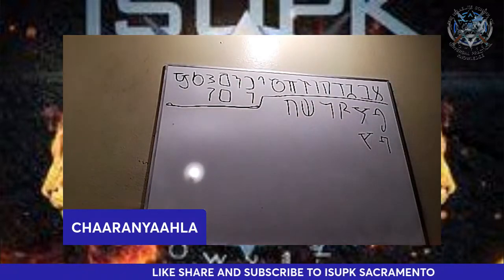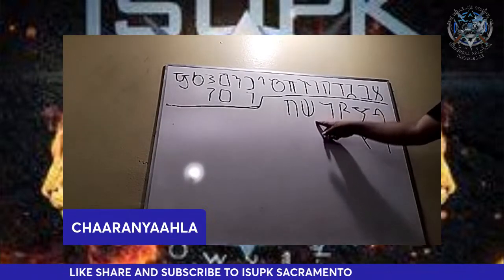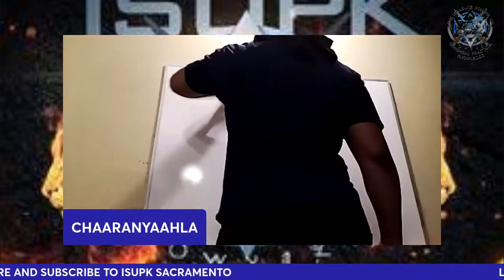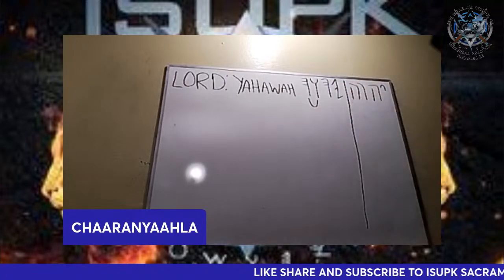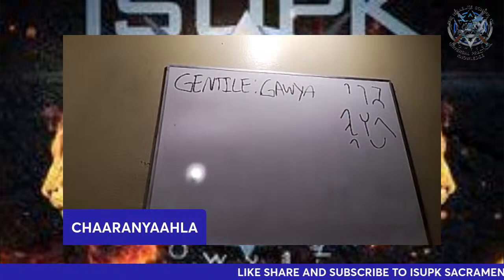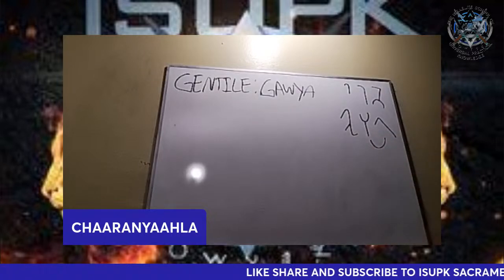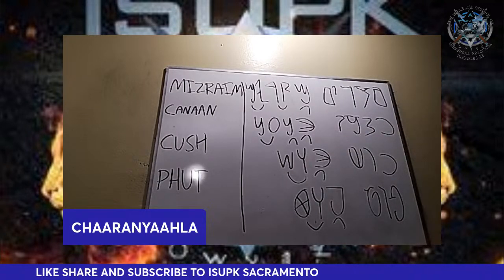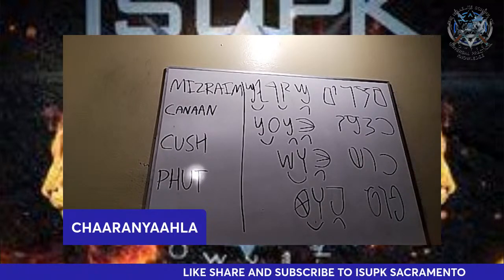ISUPK FRIDAY NIGHT LASHAWAN QADASH CLASS